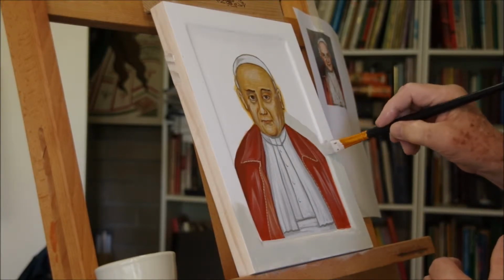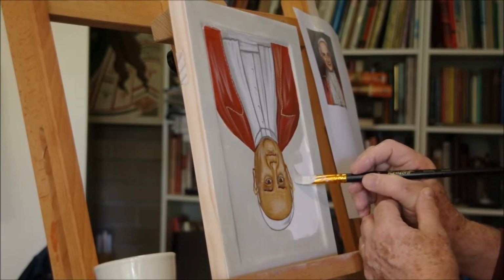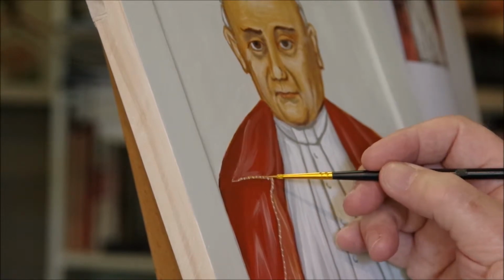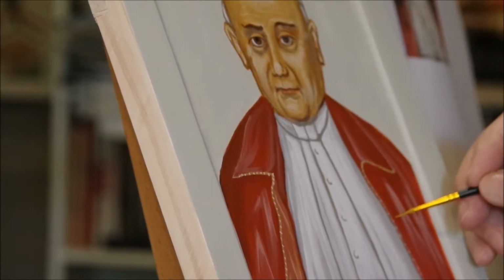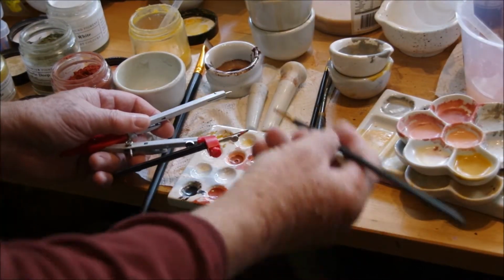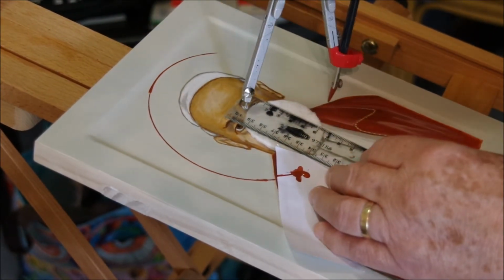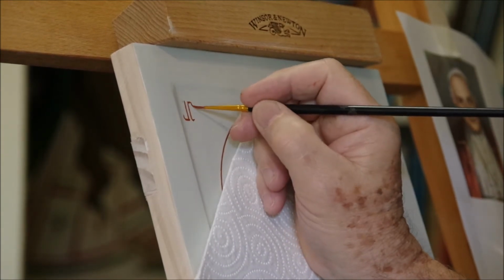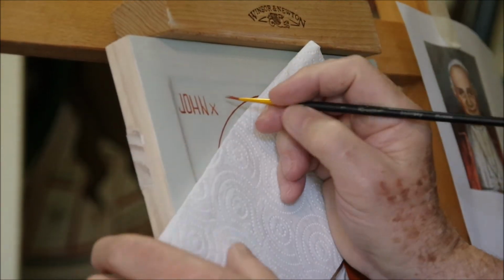#13 John xxiii 4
Completing the icon of Pope John xxiii.